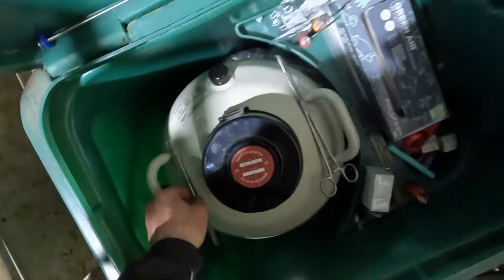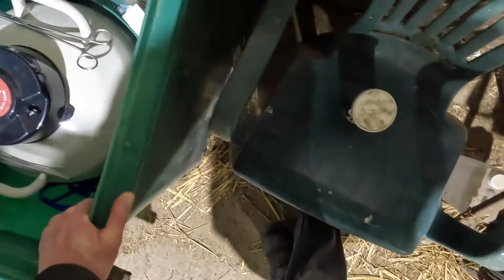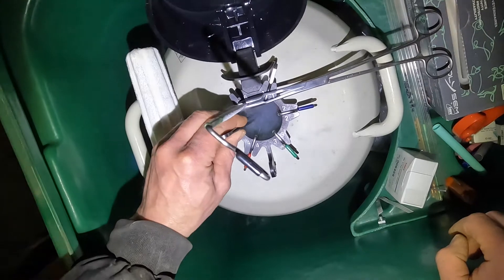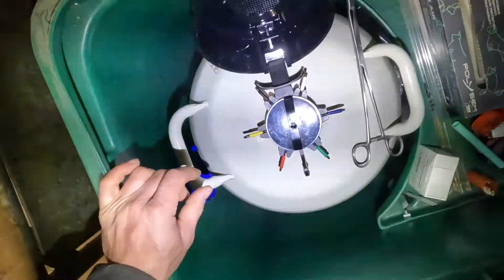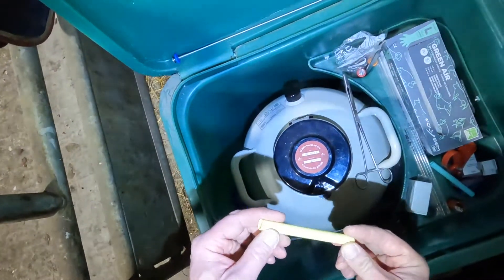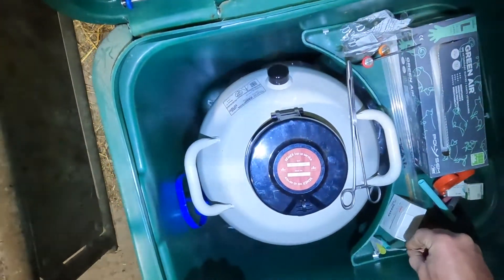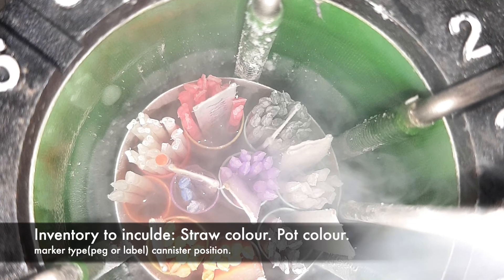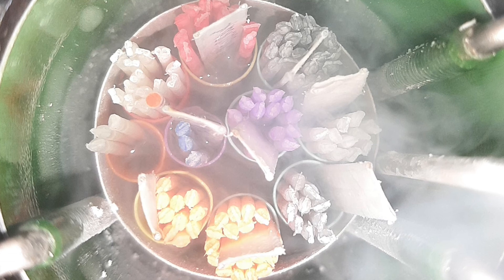AI flask tips. Delivery handling. Inventory. Straw rescue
Showing how I deal with deliveries and move straws as a one person operation. Also discussing straw rescue/tank tip. (-jump to 6 minutes if you really need to get that bit covered in a hurry)

for all your AI equipment needs.

Cow insemination. Cow AI. Bovine AI. Semen flask. Farm flask. Floating straws. Straw rescue. AI straw rescue.